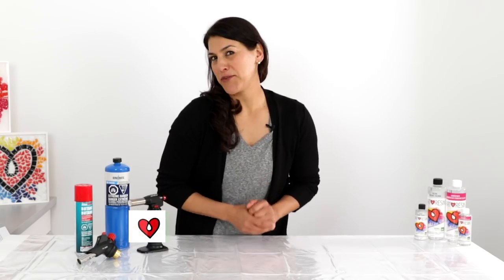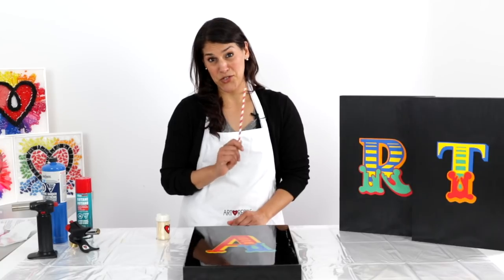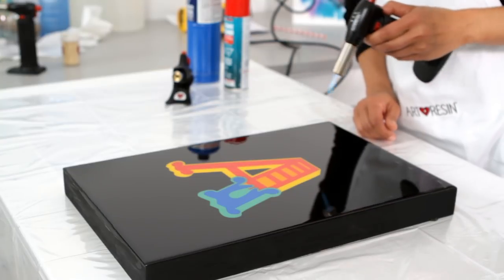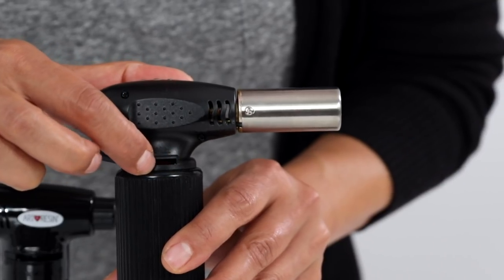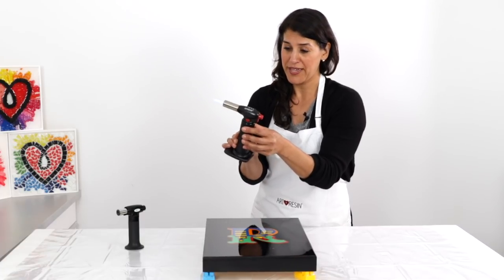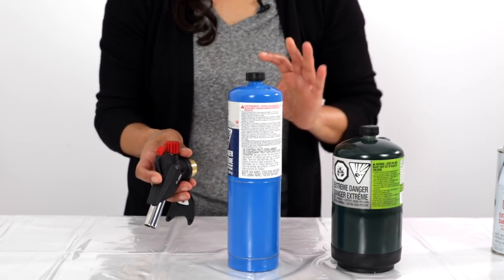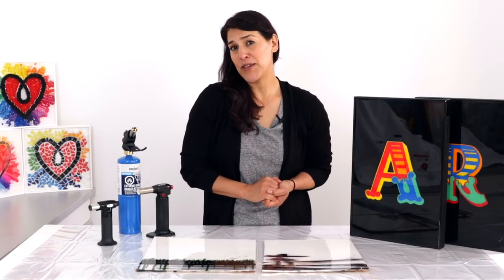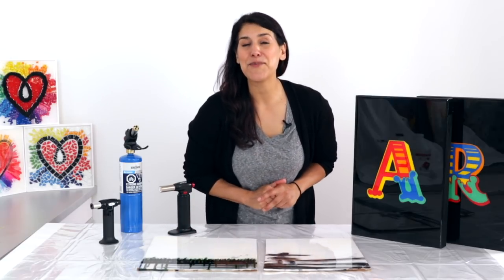How To Use A Torch With Resin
Do I REALLY have to use a torch for surface bubbles in my resin?
In short, the answer is YES - to get rid of bubbles, a torch is the best tool for the job.

A torch is far more effective at getting rid of bubbles than any other method, including:

- popping bubbles with a toothpick:  Bubbles will pop when you poke them with a pin or a toothpick, yes, but it's labor intensive and pretty much impossible to cover a large piece of artwork in 45 minutes ( ArtResin's working time )

- Using a straw to blow them out: blowing on bubbles can cause the bubbles to pop, yes, but it's also a super slow process. This method might work on small pieces, like jewellery, but again it's not realistic for large artwork.

- Using a hair dryer: while it's true that heat helps in the fight against bubbles, a hair dryer just isn't intense enough.  And just think of all that dust and hair in your hair dryer or floating around in the air that you're going to be blasting all over your wet artwork.

- A heatgun: a heatgun is significantly hotter than a hair dryer and it will certainly get rid of bubbles more efficiently than blowing through a straw or poking with a toothpick.  Again, you're blowing a lot of air onto your wet resin, which brings with it the very good chance of blowing dust all over it too.

The control you get with a torch, however, will zap those bubbles with ease and efficiency for the pro results you're looking for!  The flame from a torch heats the resin surface up instantly, thinning it out and allowing bubbles to escape very easily.

An added benefit of the flame is that it will burn off tiny dust particles that may have landed in the resin.

⚠️PLEASE NOTE:  Exercise caution & common sense when working with a naked flame. Direct the flame away from you when igniting the torch. Never leave a flame unattended. Keep the flame well away from flammable substances.

To help you, we have a handheld Artist's Torch and an Artist's Propane Torch Head for larger jobs.

Once you use a torch, you'll wonder what you ever did without it!

Special thanks to @bexzakart and @current_trade for their beautiful artwork!